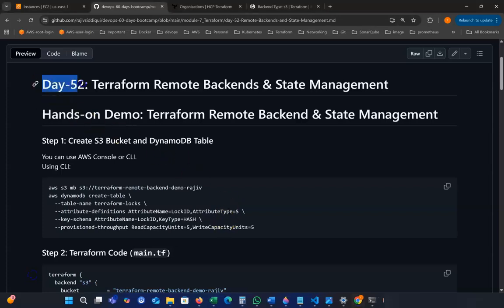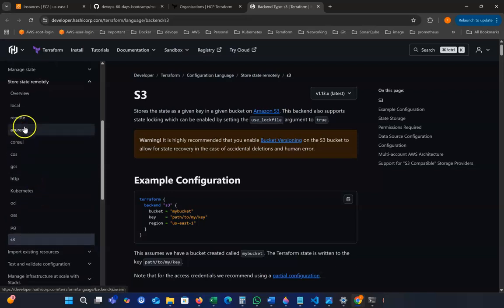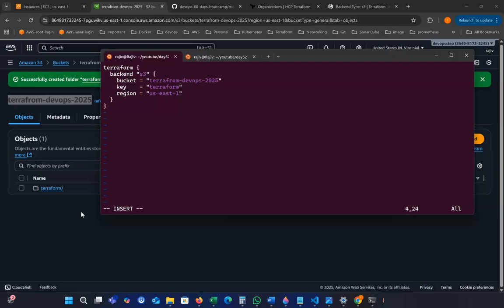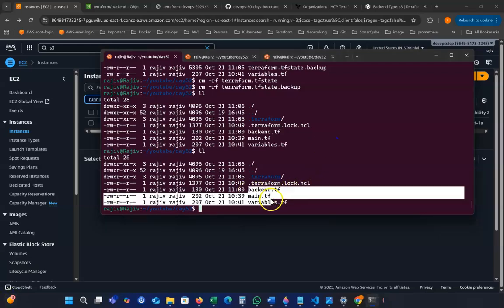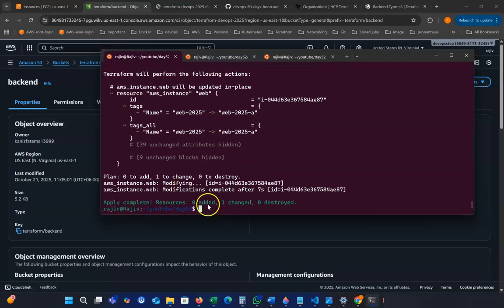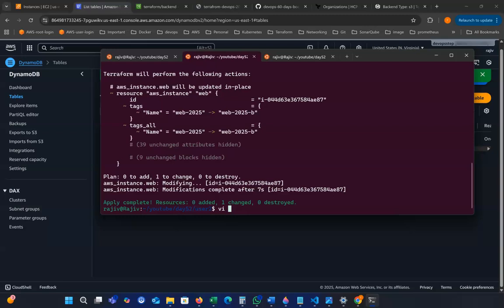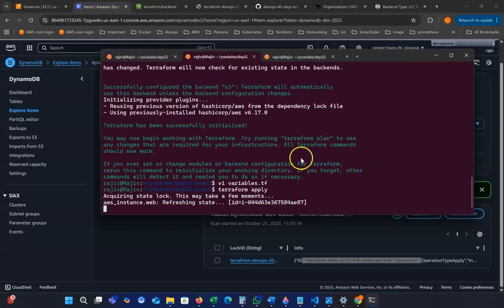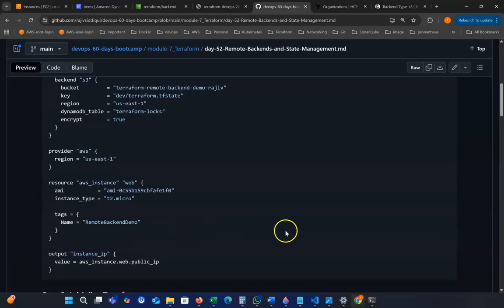Day-52 | Terraform Remote Backends & State Management Explained With Hands-On Demo | English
Complete DevOps Course | Full DevOps Course | Complete DevOps Tutorial |
In this hands-on Terraform project, you’ll learn everything about Terraform Remote Backends and State Management — one of the most important concepts for real-world DevOps automation.

💡 What You’ll Learn:
 - What is Terraform State and why it’s important
 - Difference between local and remote state
 - How to configure Terraform S3 Remote Backend with DynamoDB state locking
 - How teams securely manage Terraform state files in AWS
 - Full hands-on demo using AWS S3 and DynamoDB

👨‍💻 Tools Used:
 - Terraform
 - AWS S3 (for storing remote state)
 - AWS DynamoDB (for state locking)

⚙️ Project Flow:
 - Create S3 bucket for remote backend
 - Create DynamoDB table for state locking
 - Configure Terraform backend block
 - Apply Terraform and verify remote state in AWS
 - Demonstrate state locking and consistency

🚀 Watch till the end — you’ll also learn best practices for Terraform state management in team environments.

🧩 All Terraform files & commands are available in the GitHub repo (link in video description).